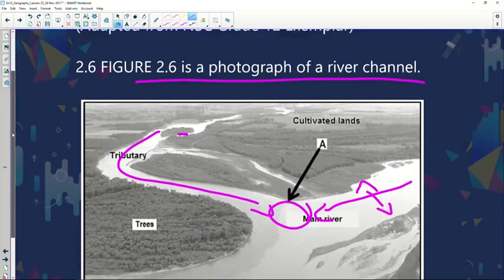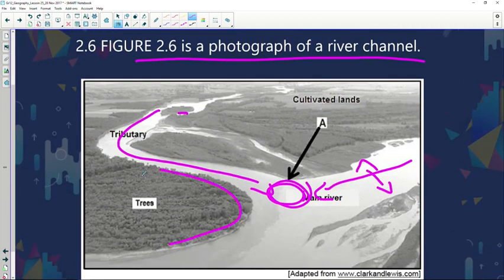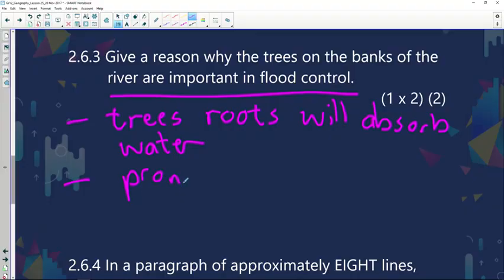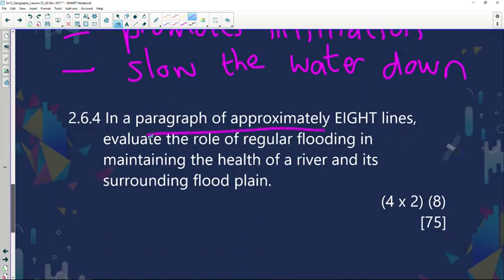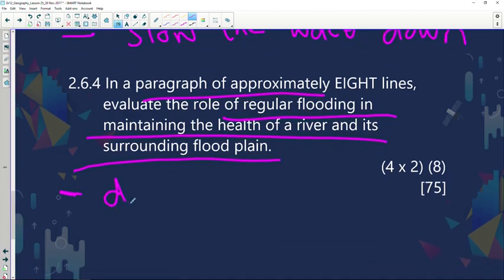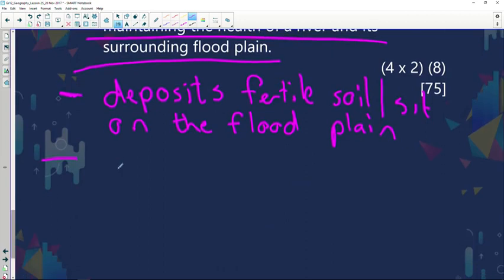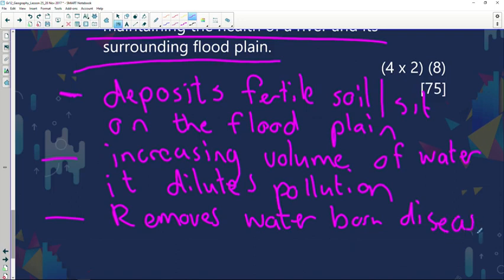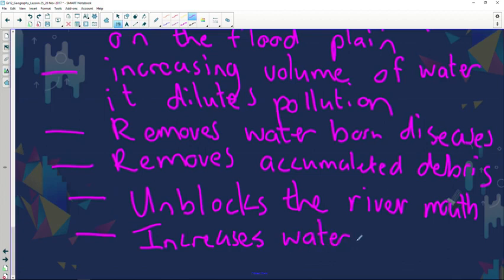Geography - Theory revision - Paper 1 ( Question 2 )